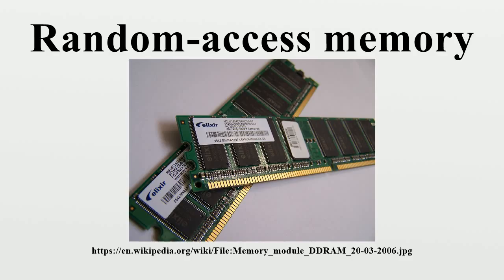Random-access memory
Random-access memory (RAM /ræm/) is a form of computer data storage.A random-access memory device allows data items to be accessed (read or written) in almost the same amount of time irrespective of the physical location of data inside the memory.

Image-Copyright-Info
Image-Copyright-Info